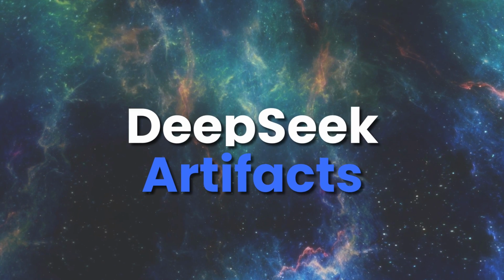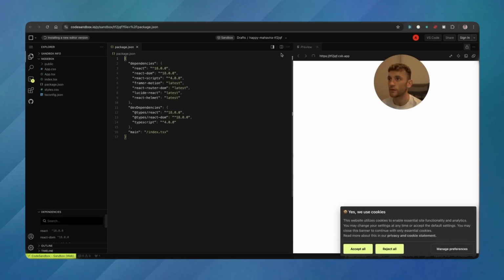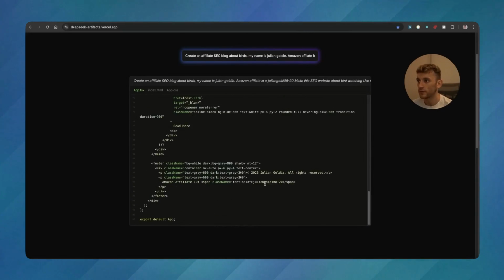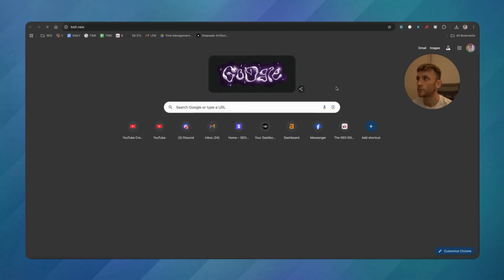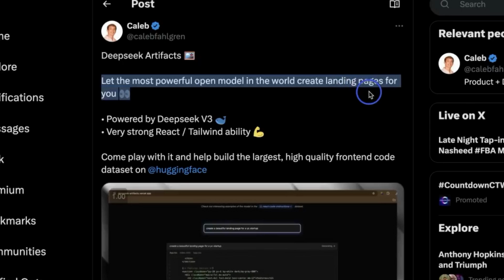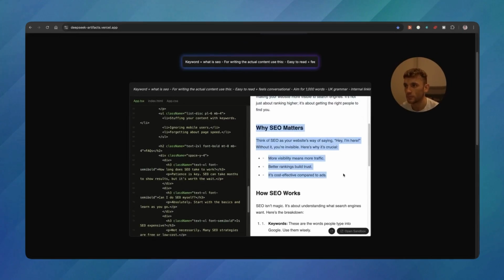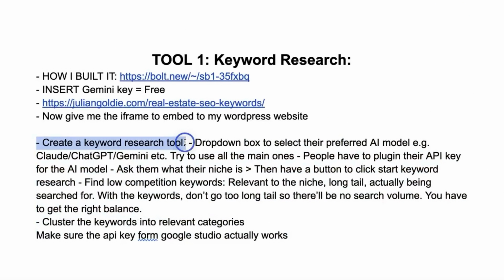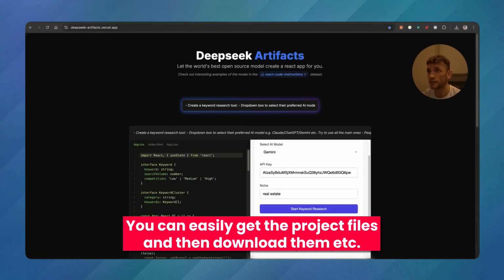DeepSeek Artifacts: FREE AI Tool is INSANE!